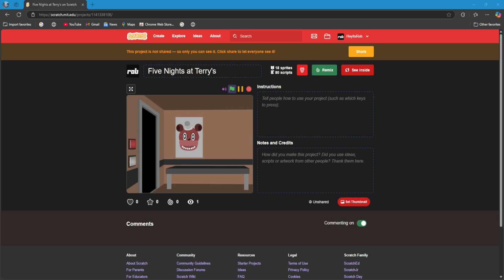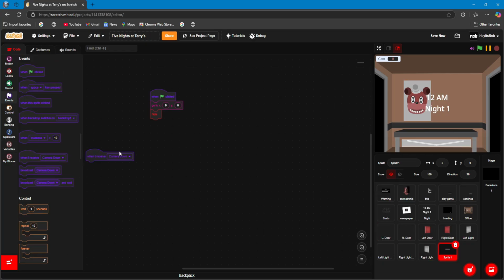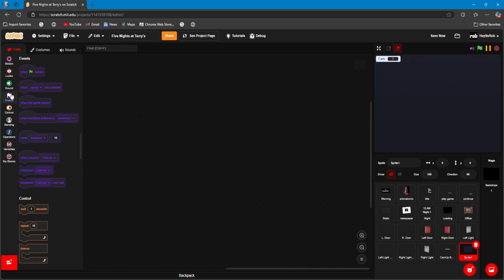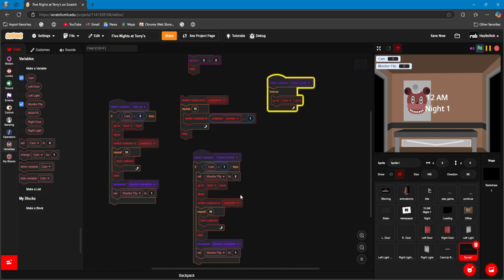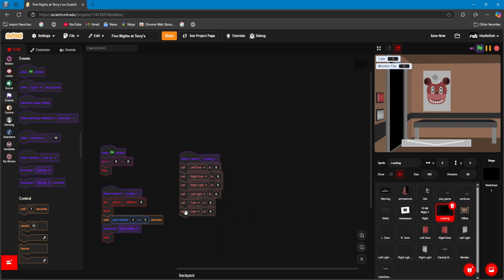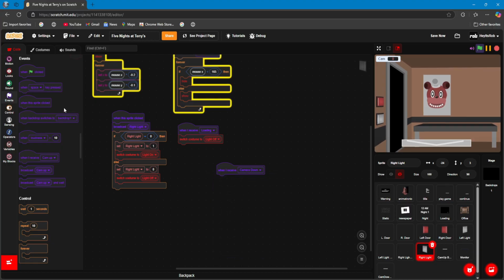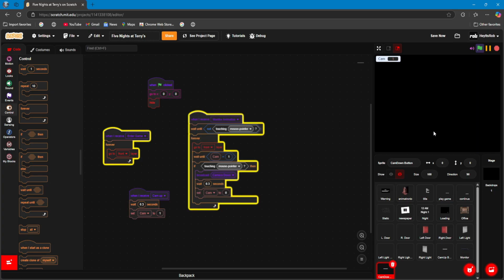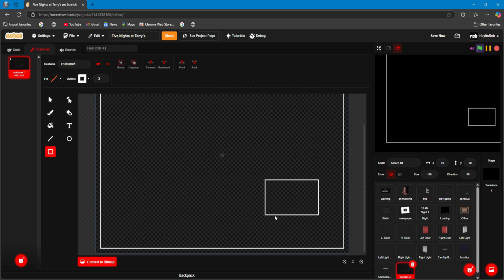✔ DETAILED Guide to Code a FNAF Game on Scratch! | FNAF Scratch Tutorial Part 4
Welcome to this tutorial on creating your very own Five Nights at Freddy's (FNAF) game using Scratch! In today’s session, we will thoroughly explore the process of creating a functional monitor and its associated buttons for our game. This step is crucial as it will establish a robust framework for integrating the camera system, which will enhance the gameplay experience. We will also take the time to identify and resolve any persistent bugs or glitches that were present in our earlier guides, ensuring a smoother and more polished final product. Our goal is to create an intuitive interface that not only looks appealing but also operates seamlessly within the game's environment.